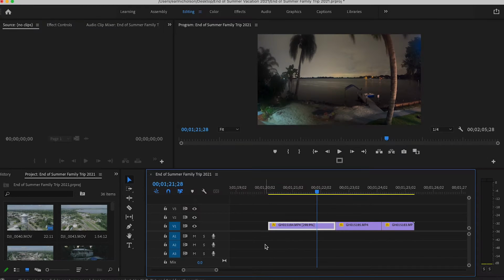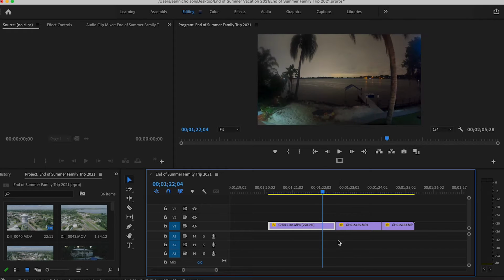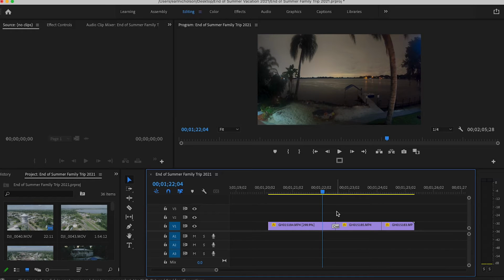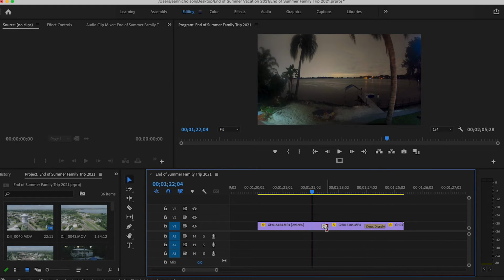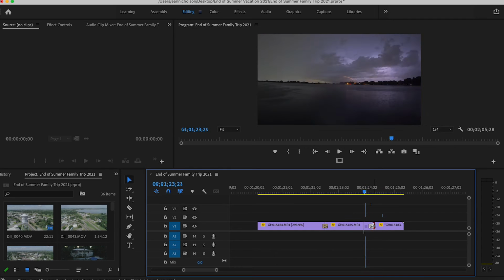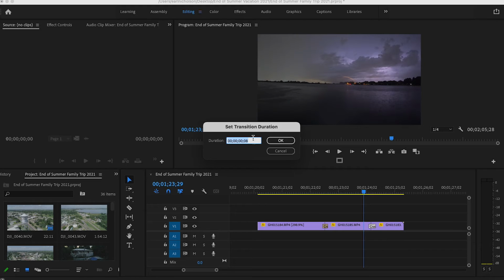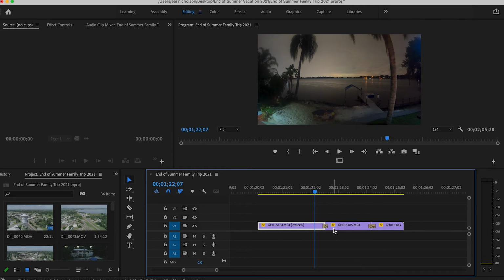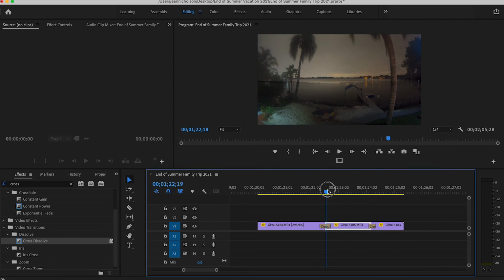How to Apply A Cross Dissolve Transition In Adobe Premiere Pro. (2021 Version)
In this video editing tutorial you will learn how to apply a cross dissolve transition in Adobe Premiere Pro!

Below are links to all the gear I use to create content for this channel & for clients!

My Drone
My Camera
My Main Lens
My Secondary Lens
My Goto audio Device
My Secondary Audio Device
My Main GoPro
My Secondary GoPro

Thanks again everyone for the support and love on our content!